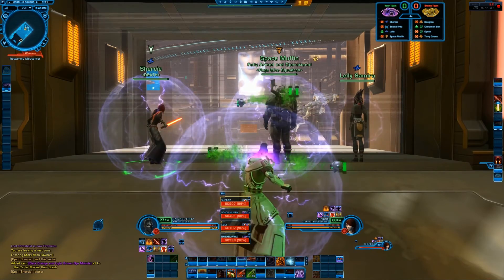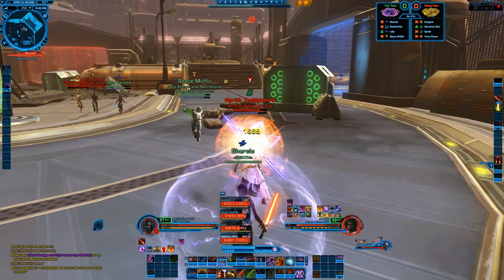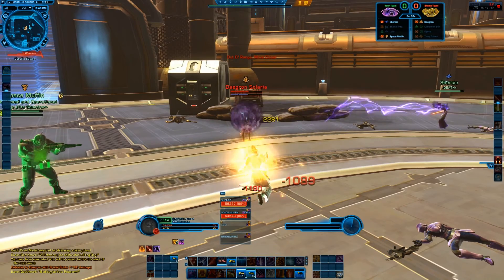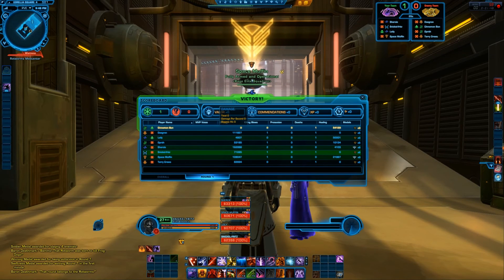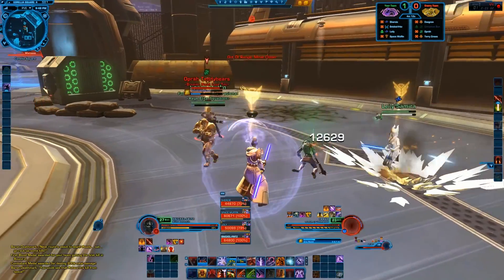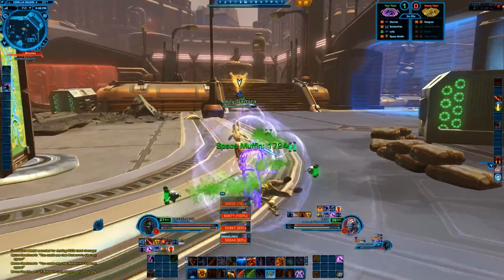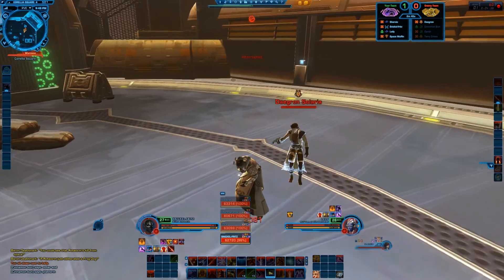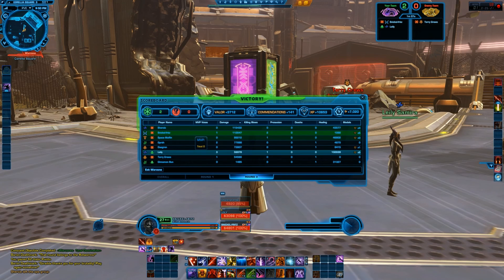SWTOR PVP: 4v4 Corellia Square - Hatred Assassin Level 27 w/commentary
In this episode I'm playing some PVP with my Hatred Assassin (level 27) in a 4v4 battle at Corellia Square on SWTOR.  Balanced teams and good times to be had by all.